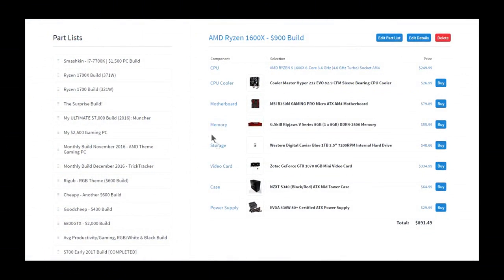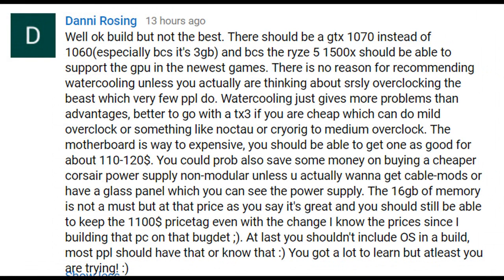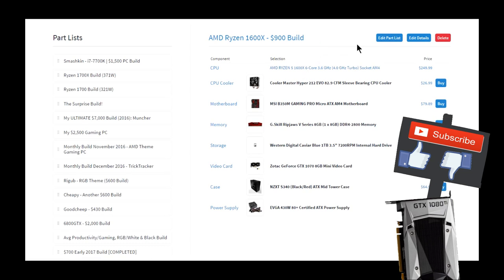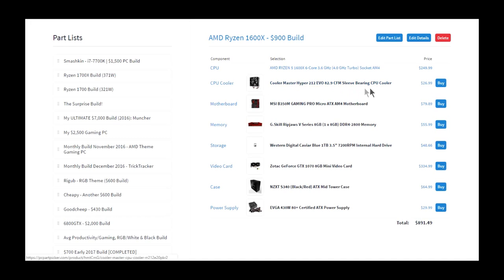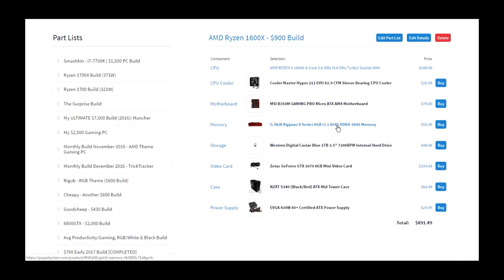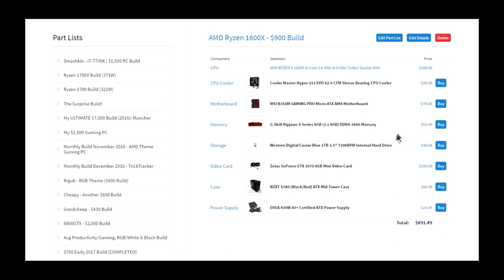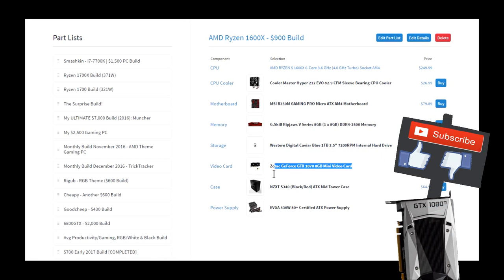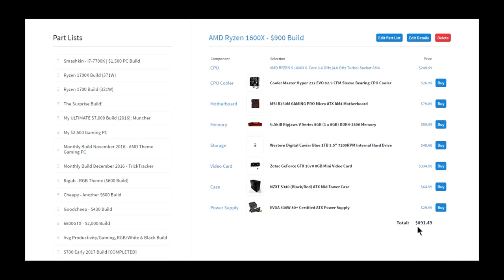THE BEST RYZEN 5 1600X BUILD!! - $900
This is the best Ryzen 5 1600X parts list you will find on youtube.